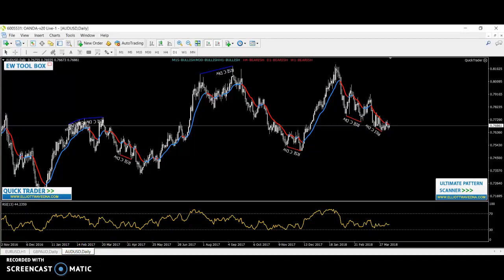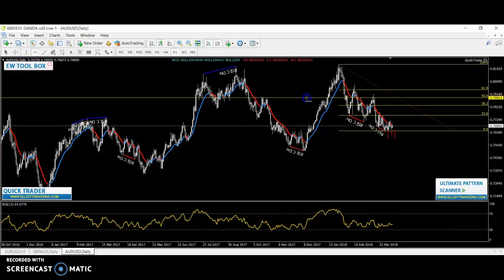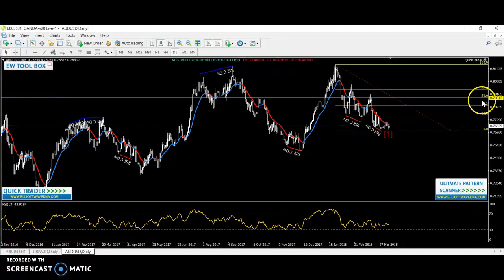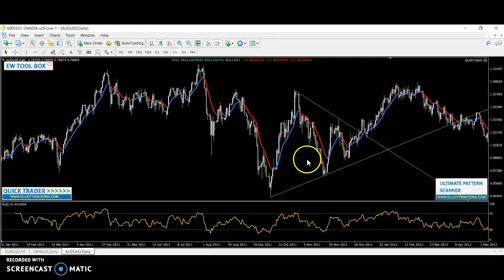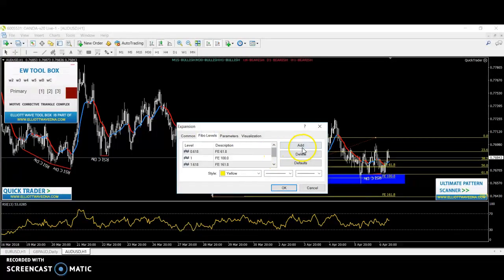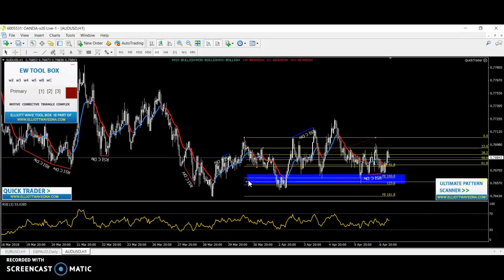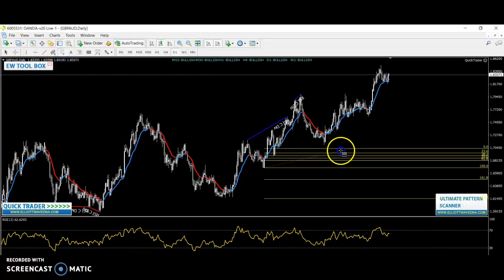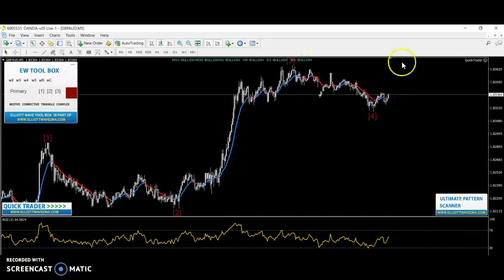Elliot Wave 3